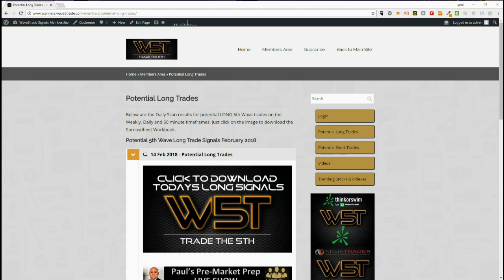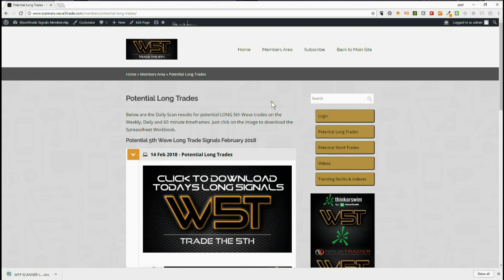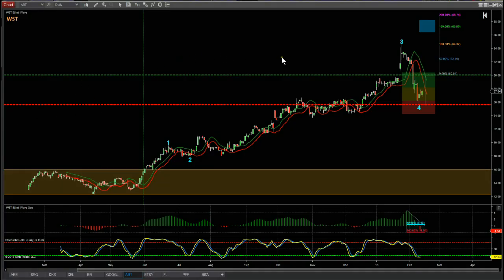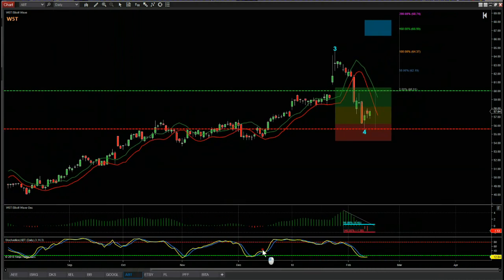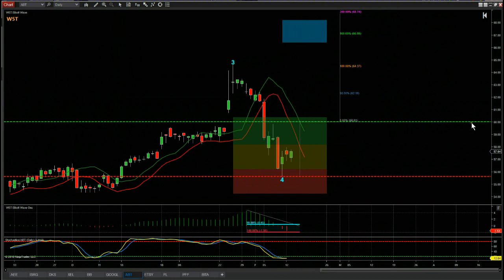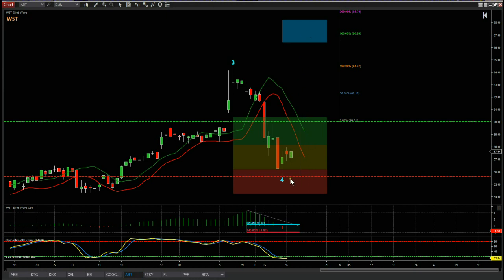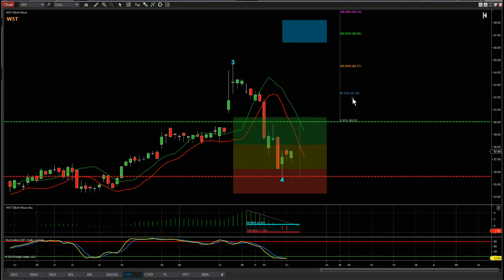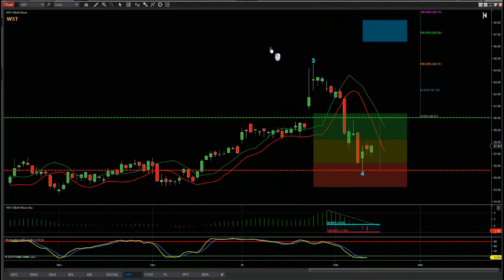Wave5trade Stocks Swing Trading Signal Video for ABT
Watch the Stocks Swing Trading Setup video for a potential long trade on ABT using the Elliott Wave Indicatror Suite